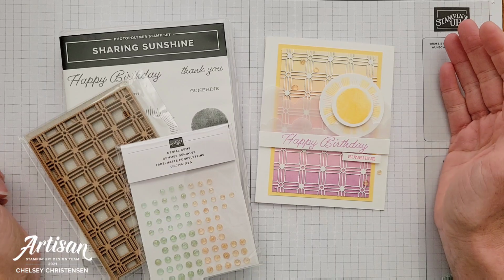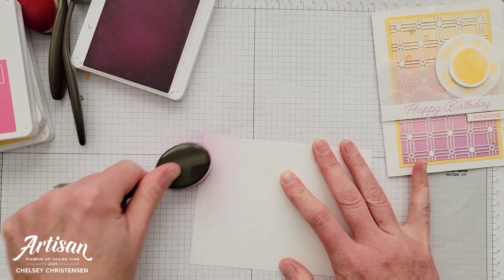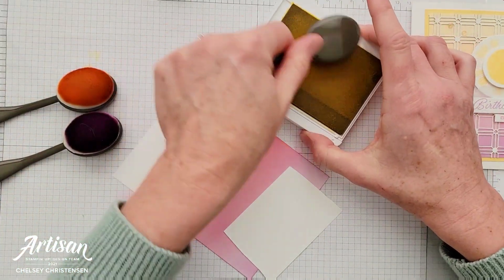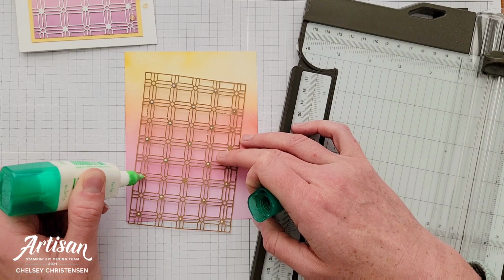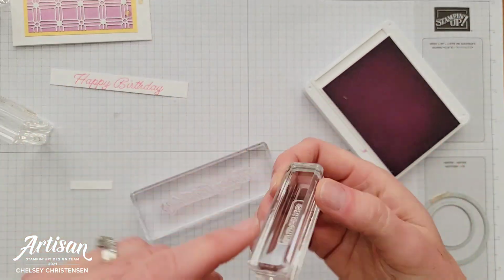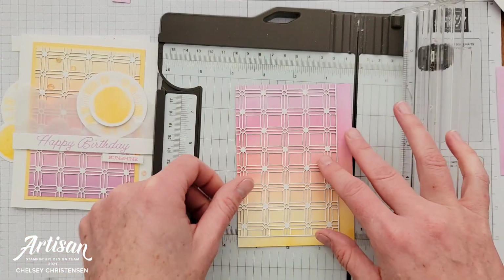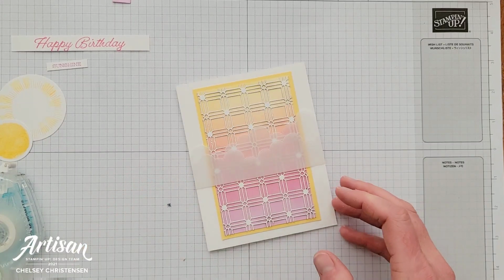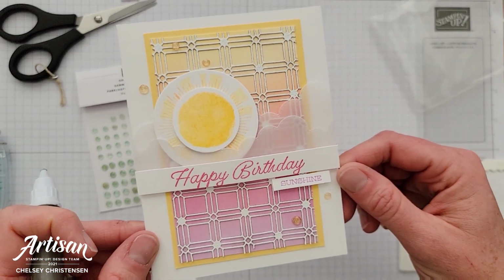Easily Change The Color of Paper Lattices - Sharing Sunshine Stamp Set – Handmade Birthday Card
Easily Change The Color of Paper Lattices - Sharing Sunshine Stamp Set – Fun Handmade Birthday Card using December 2021 Customer Appreciation Products

Today I would like to share with you my Customer Appreciation Products for purchases made in December 2021.

The products you can receive are listed below. They work together so well to create beautiful cards for any reason. In this tutorial, I share how to create this birthday card using the Sharing Sunshine Stamp Set from Stampin’ Up! along with the Basic Borders Dies.

I hope you enjoy this handmade card tutorial and come back for more. I would love to see your finished creations that are inspired by this tutorial!

Customer Appreciation Products for December 2021 – Please use December’s Host Code when ordering: UCARDNVF

Spend $50** - FREE Paper Lattice

Spend $100** - FREE Genial Gems & Paper Lattice

Spend $150** - FREE Sharing Sunshine Stamp Set, Genial Gems & Paper Lattice

**before tax and shipping. You will receive these products in January when you make a qualifying purchase in December 2021.

Here are the dimensions and pieces you will need to create this card:

Thick Basic White Cardstock – 5 ½” x 8 ½” scored at 4 ¼”
So Saffron Cardstock – 3 ¼” x 5”
Basic White Cardstock – 4 ¼” x 5 ½” | ½” x 4 ¼” & ¼” x 1 ¼” strips | scraps for stamping
Vellum Cardstock – (2) 2” x 4 ¼”

Here is a list of the supplies I used to make the card:
Sharing Sunshine Stamp Set 155631 $16.00
Basic Borders Dies 155558 $29.00
Layering Circle Dies 151770 $35.00
Paper Lattices 155697 $6.00
Genial Gems 155500 $8.00
Fresh Freesia Ink Pad 155611 $7.50
Polished Pink Ink Pad 155712 $7.50
Pale Papaya Ink Pad 155670 $7.50
So Saffron Ink Pad 147109 $7.50
Blending Brushes 153611 $12.00
VersaMark Ink Pad 102283 $9.50
White Embossing Powder 155554 $18.00
Heat Tool 129053 $30.00
Thick Basic White Cardstock 159229 $8.25
Basic White Cardstock 159276 $9.75
So Saffron Cardstock 105118 $8.75
Vellum Cardstock 101856 $10.00
Stampin’ Seal PLUS Adhesive 149669 $12.00
Glue Dots 103683 $5.25
Mini Dimensionals 144108 $4.00
Stampin’ Cut & Emboss Machine 149653 $120.00

To purchase any of the products you see in this video

Chelsey